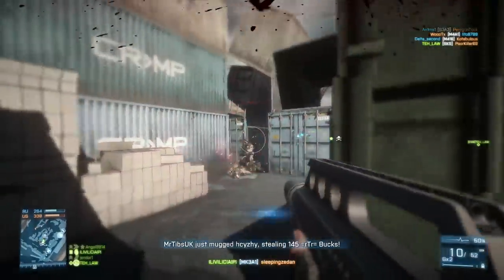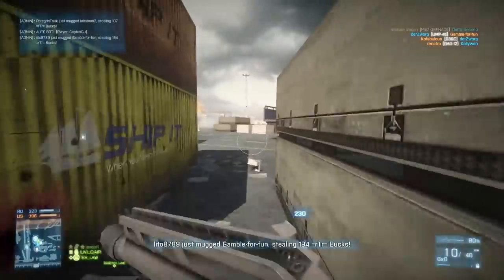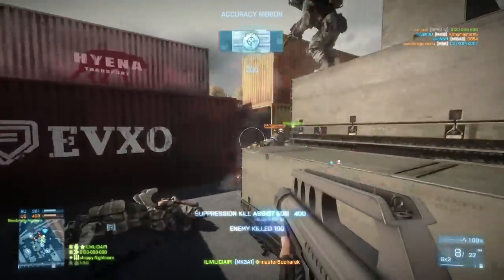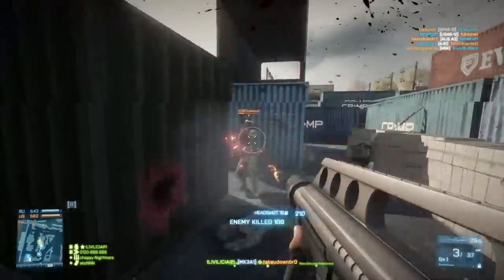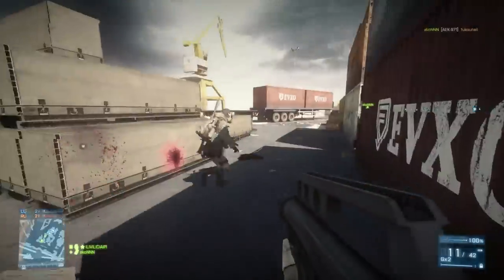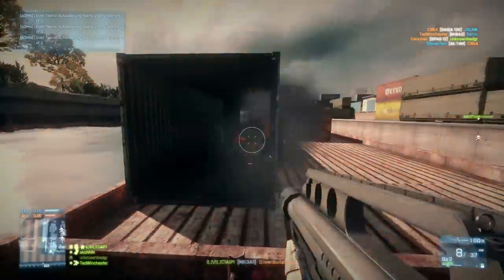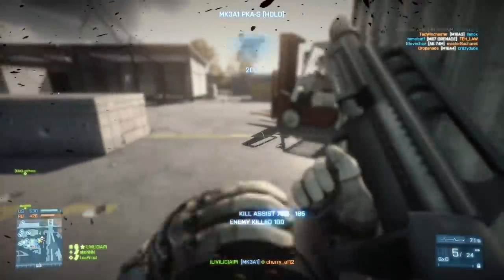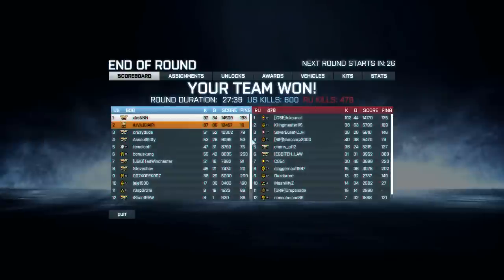Loadout - MK3A1 + Slugs! (Battlefield 3 Gameplay/Commentary/Review)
Hey guys. It's time for episode 39 of Loadout. Today I'm going to be using the MK3A1 auto shotgun, with slugs, extended mags and iron sights. Let's see if it's any good and make sure to leave your custom kit request in the comments for next Monday's show.